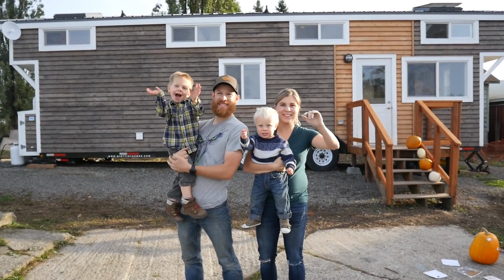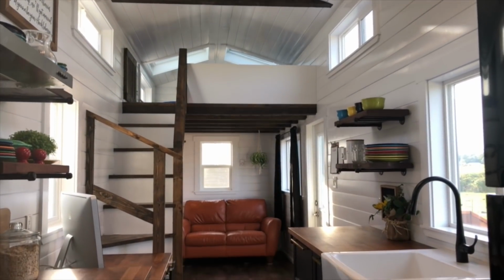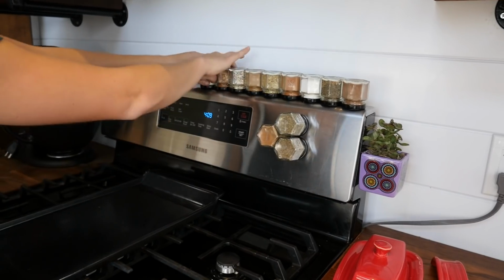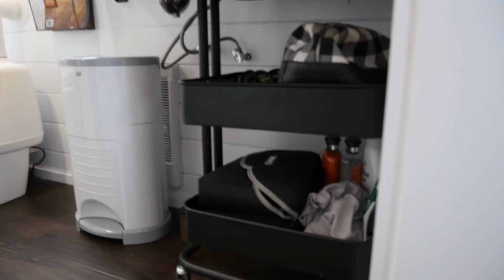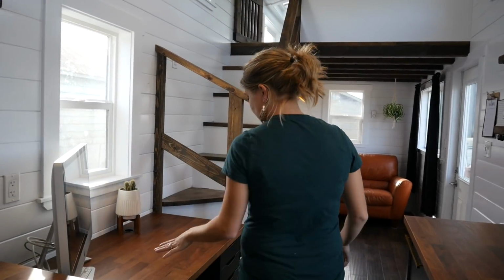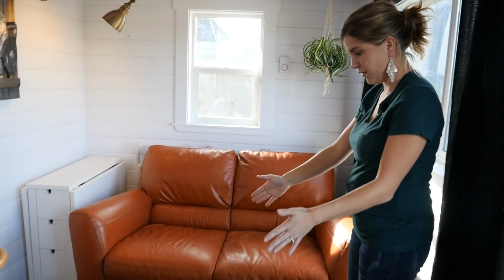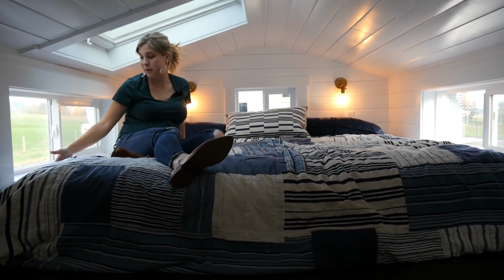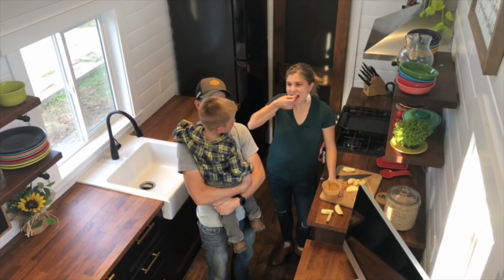Modern TINY HOUSE with Kids! They Saved Big on Mortgage by Downsizing their Home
Hannah and Josh downsized to a Tiny Home with their two children (ages 1 and 3) after not being able to afford a regular house in a neighborhood near Bellingham, Washington.

CREDITS

TITLE MUSIC:
Kate Steinway - "Tiny Home"

DRONE SHOT: Jonathan Benabed